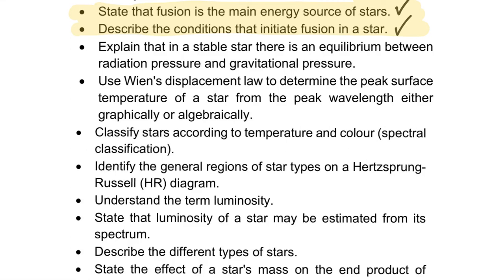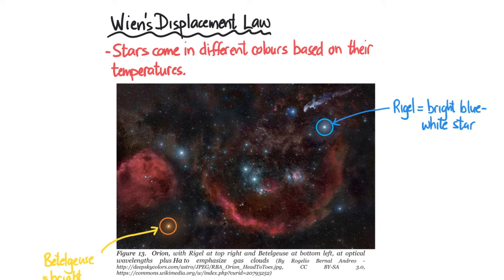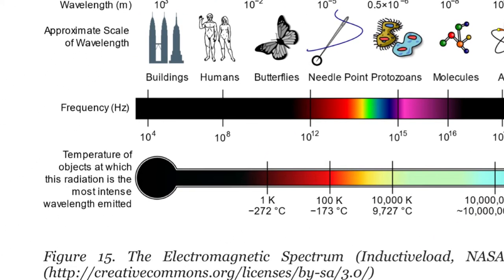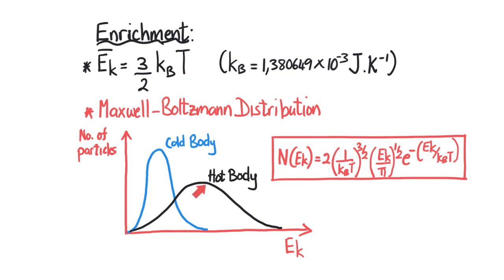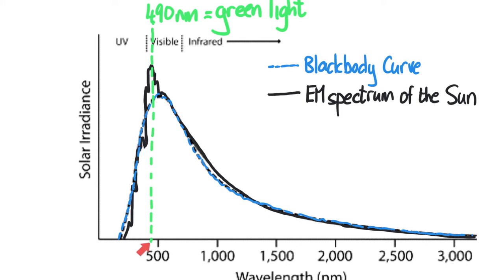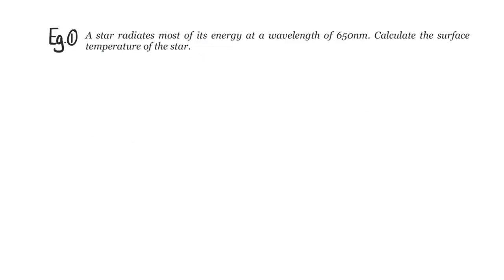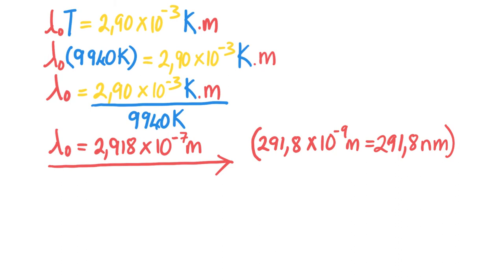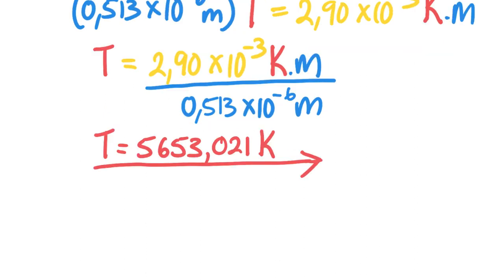Grade 11 FSP - Astrophysics 2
00:00 Slide 1
00:35 Slide 2
01:31 Slide 3
02:39 Slide 4
02:56 Slide 5
03:26 Slide 6
04:30 Slide 7
05:35 Slide 8
06:21 Slide 9
08:01 Slide 10
09:10 Slide 11
11:28 Slide 12
12:13 Slide 13
13:05 Slide 14
13:35 Slide 15
15:01 Slide 16
17:03 Slide 17
18:03 Slide 18
18:21 Slide 19
18:40 Slide 20
18:56 Slide 21
19:11 Slide 22
19:31 Slide 23
19:45 Slide 24
20:21 Slide 25
20:41 Slide 26
20:48 Slide 27
21:04 Slide 28
21:22 Slide 29
21:30 Slide 30
22:14 Slide 31
22:53 Slide 32
23:57 Slide 33
24:14 Slide 34
24:36 Slide 35
24:49 Slide 36
25:12 Slide 37